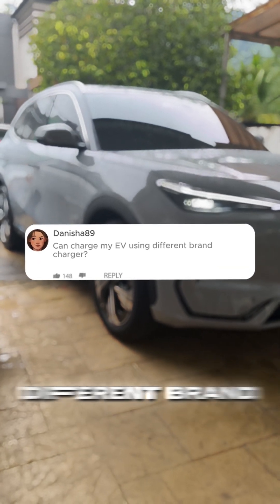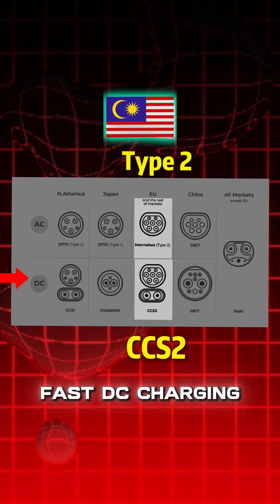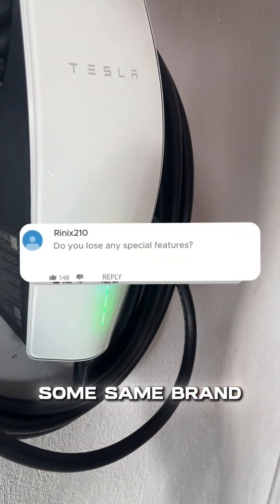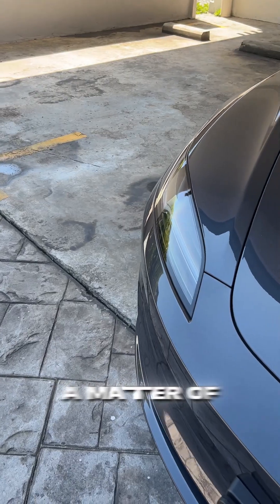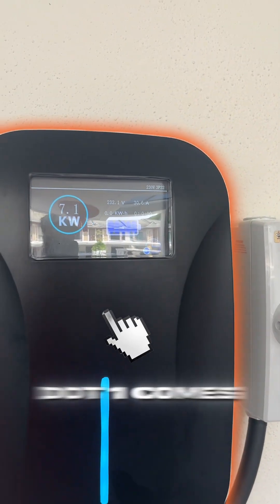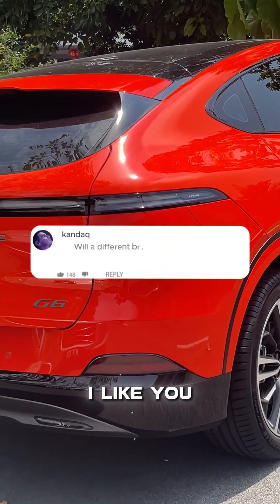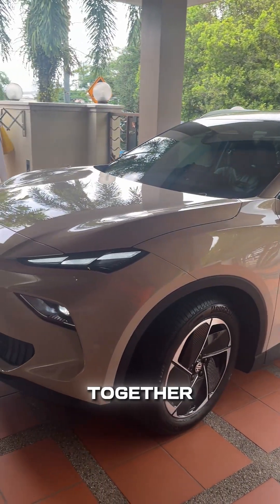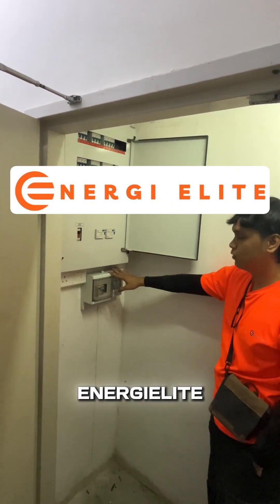Can You Charge Using A Different Branded EV Charger?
Can you use other brands of EV Chargers than the one from your car maker?

Features on same-paired brands such as auto-open port on tesla's saves you 2-3 seconds at most, but is it worth paying a heftier cost for the charger?

With third party EV Charger's being sold right now such as our E1.1 charger, you'll find that quality is not something we skimp on. From having its own dedicated app and being able to schedule your charge.

Smart charging doesn't have to be expensive with Energielite.